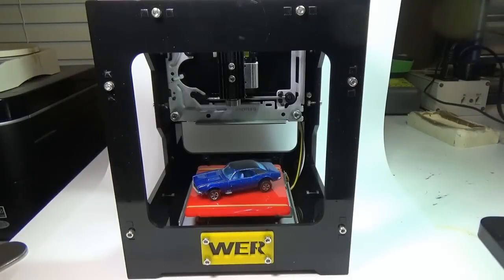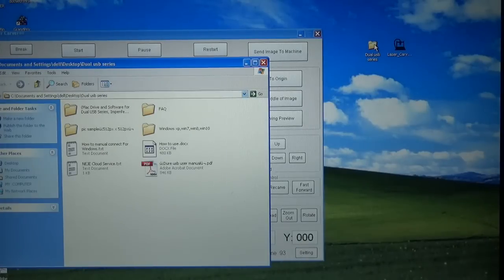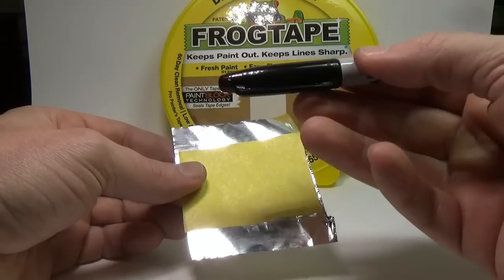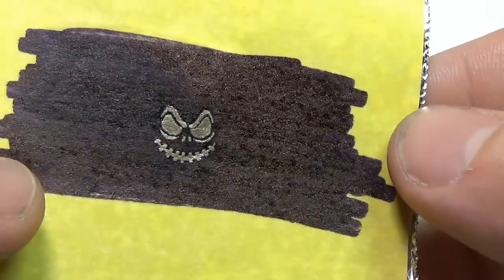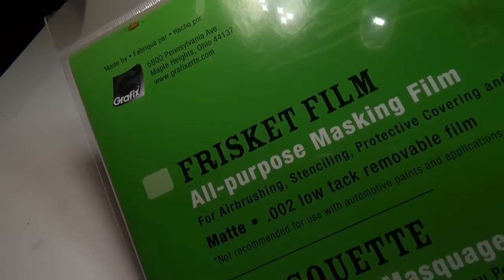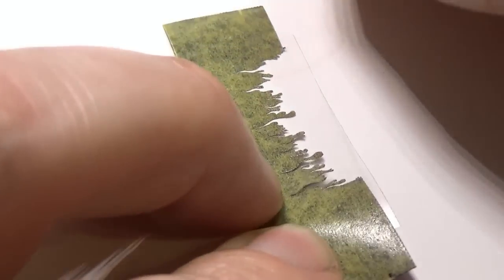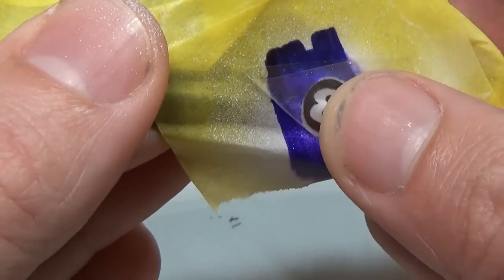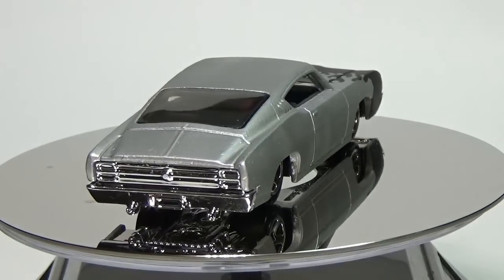Making Custom Paint Masks with a Laser Engraver for Hot Wheels Customs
In this video I will use a laser engraver to cut masking tape to help paint flames on a hot wheels custom.